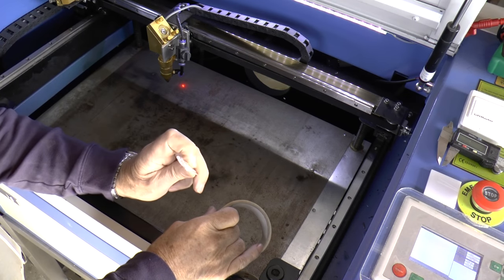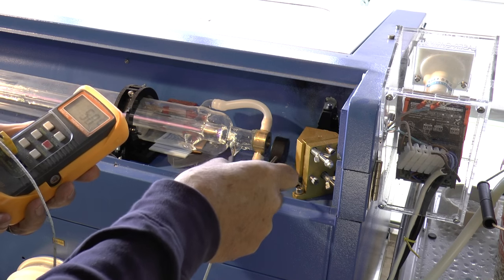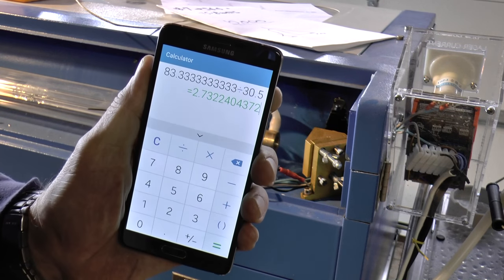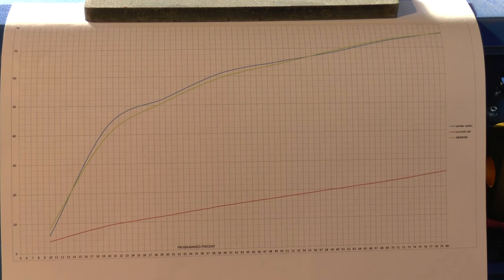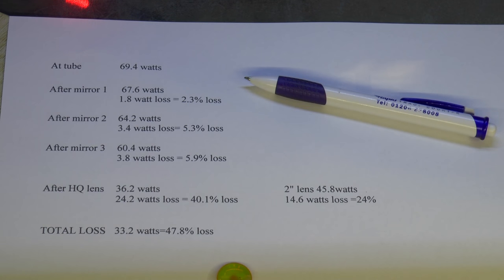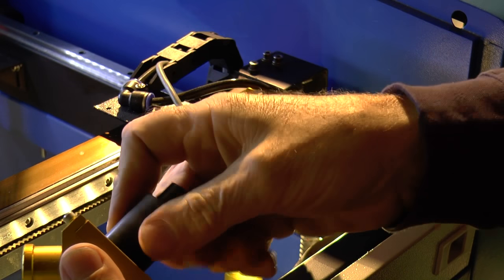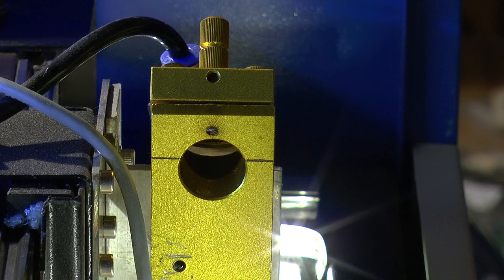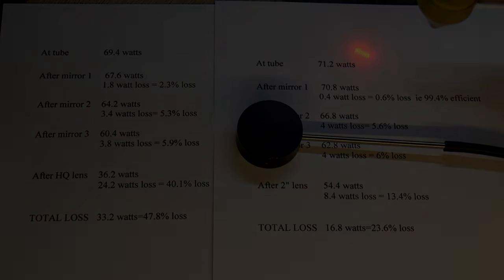RDWorks Learning Lab 79 Machine Health Check Part1